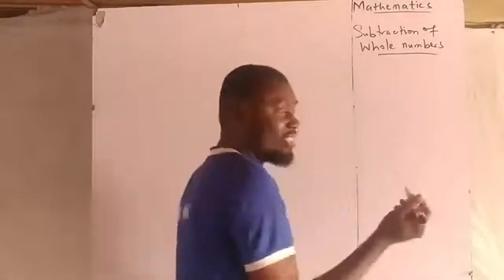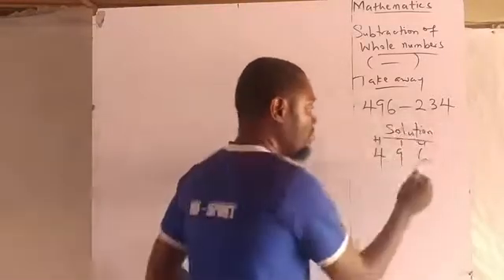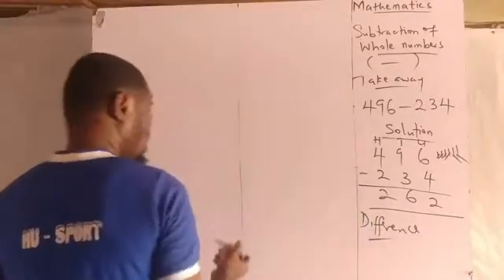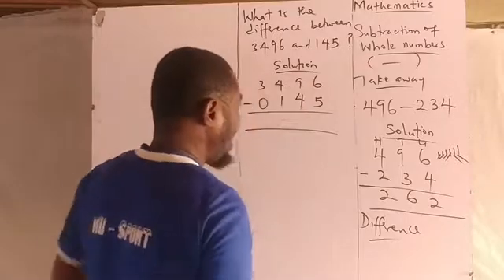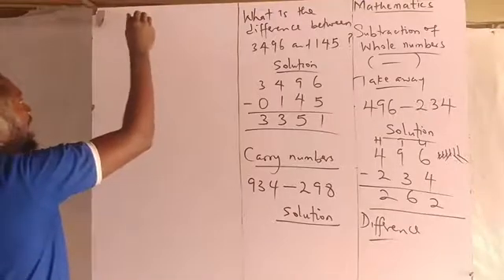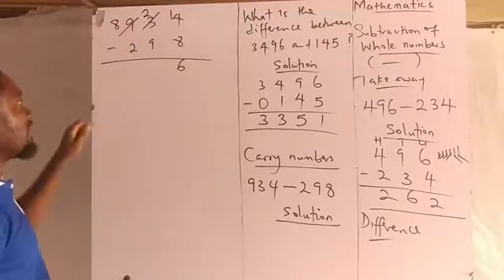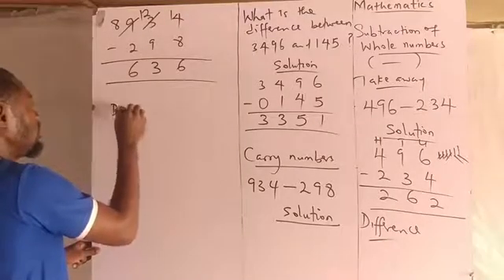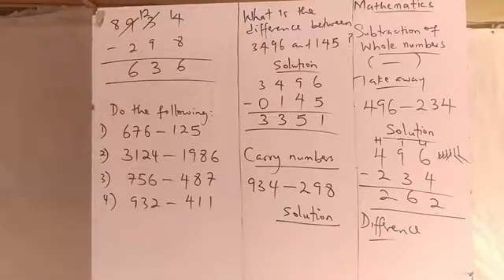Basic Operation | Subtraction of Whole Numbers